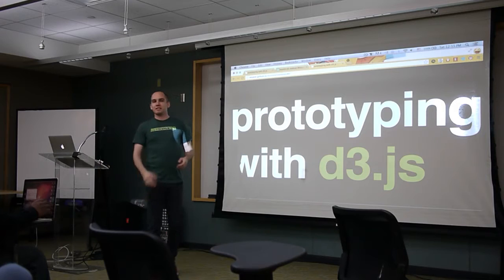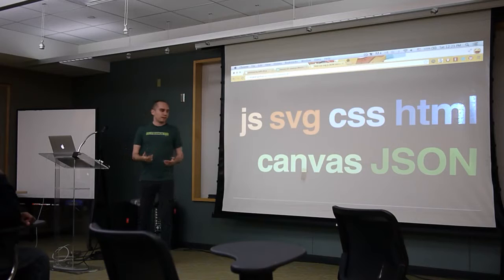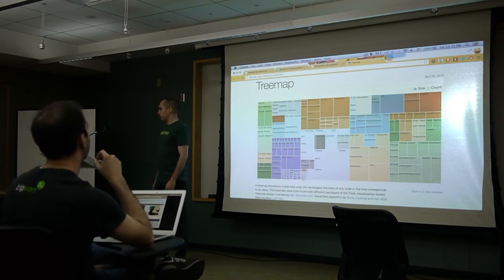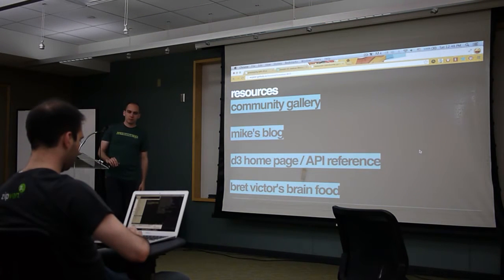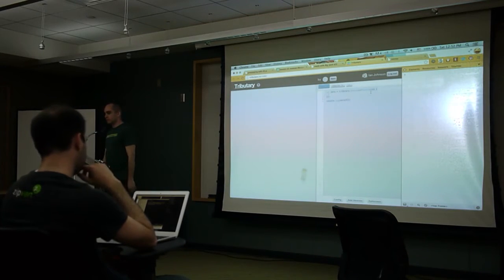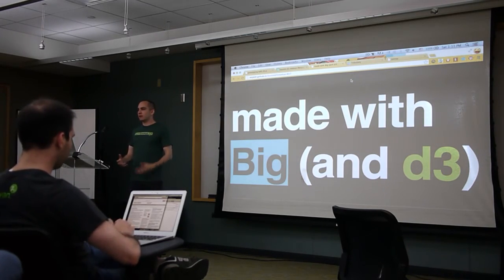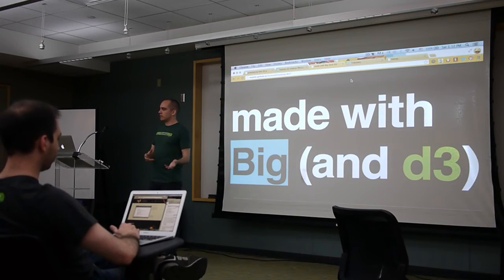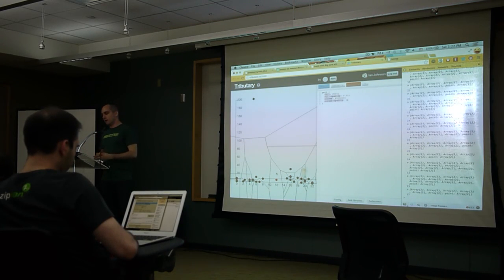Ian Johnson - Prototyping data visualizations in d3.js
Talk given by Ian Johnson (@enjalot) to the Boston d3.js User Group on May 18th 2013.